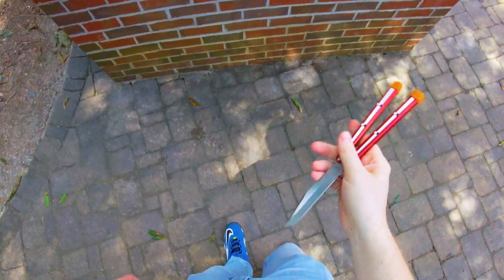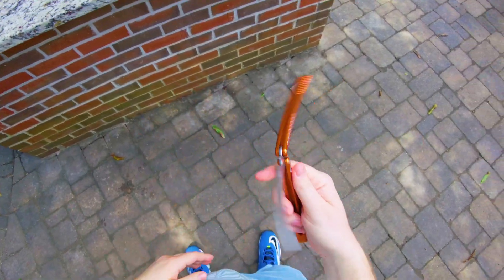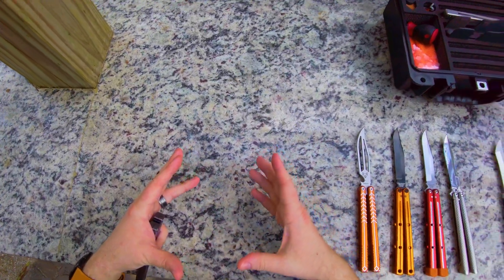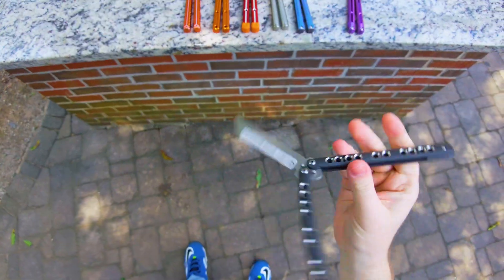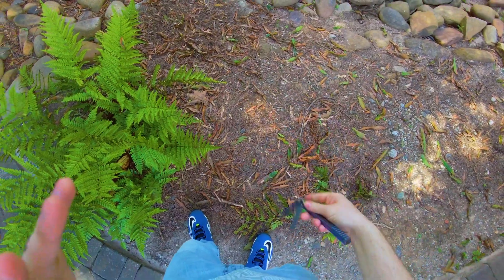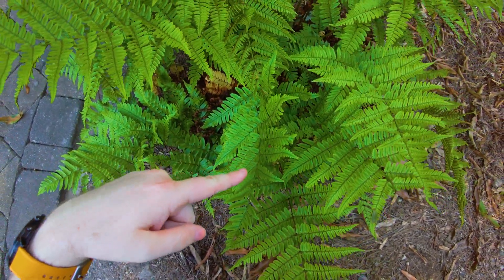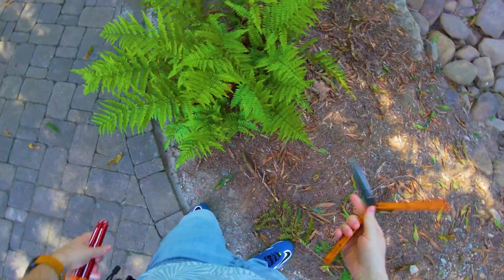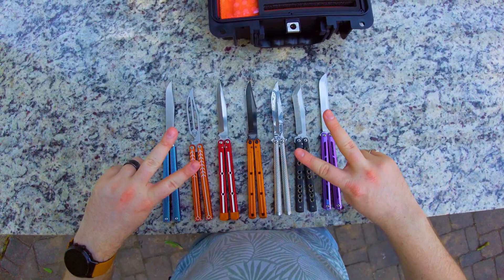The PHYSICS of Balisongs!! 🧪👨‍🔬🤯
Today I'm going more in depth about the physics of butterfly knives! Specifically, how the concept of Moment of Inertia comes into play when flipping and designing these things!

                              ⭐Recommended Products⭐
                                               Balisongs:
Best Cheap Bali